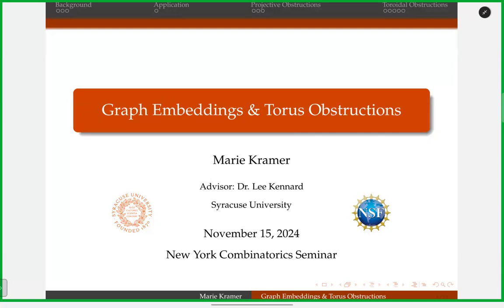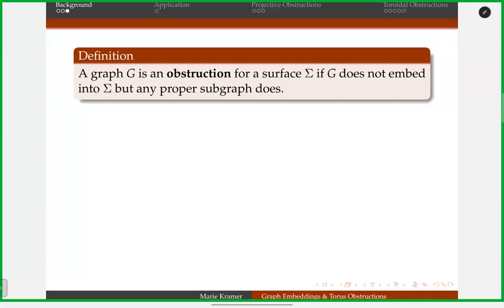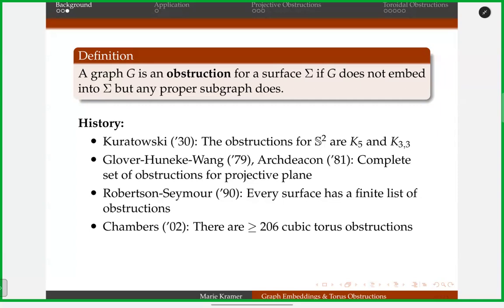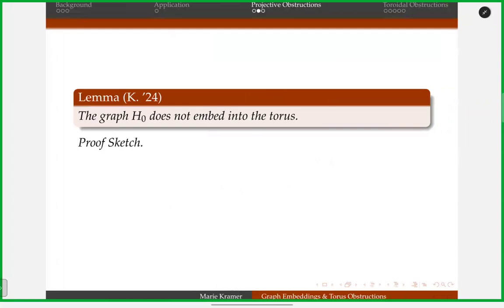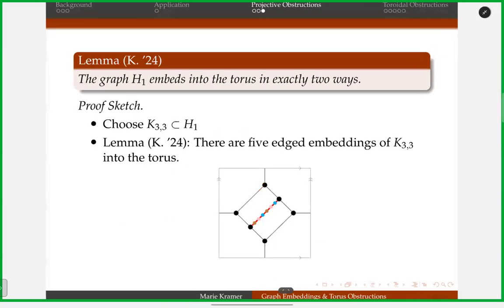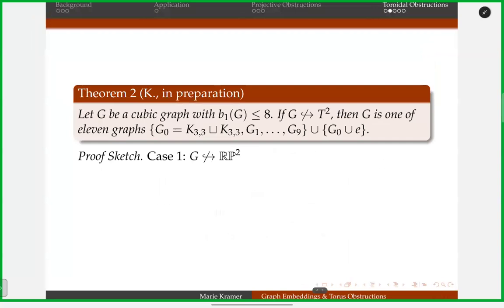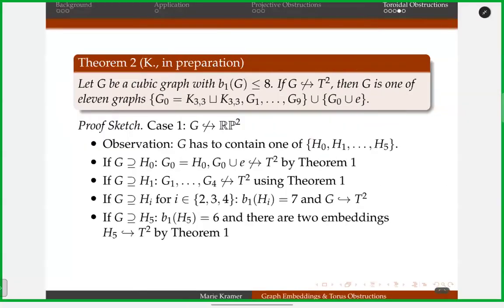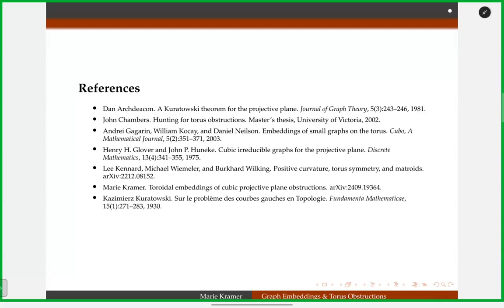Nov 15, 2024: Marie Kramer (Graph Embeddings & Torus Obstructions)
Title: Graph Embeddings & Torus Obstructions
Abstract: While obstructions to embedding graphs into the plane and the real projective plane are well understood, there is no known complete list for other surfaces such as the torus or the Klein bottle. Moreover, the embeddability of planar obstructions into other surfaces has been studied: Mohar and Gagarin, Kocay, and Neilson classified such embeddings into the real projective plane and the torus, respectively. In this talk, we will discuss a similar result classifying the embeddings of the six cubic projective plane obstructions into the torus. We will show how this result helped us verify Chambers' computer assisted results regarding cubic torus obstructions with small first Betti number. Lastly, we will highlight a connection between the existence of embeddings of graphs into certain surfaces and geometric data of special torus representations found by Kennard, Wiemeler, and Wilking.